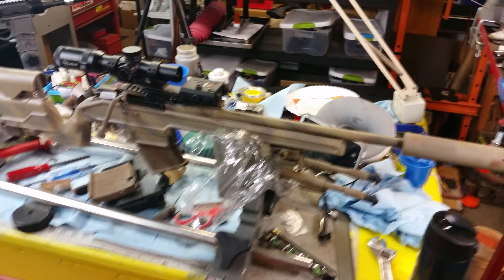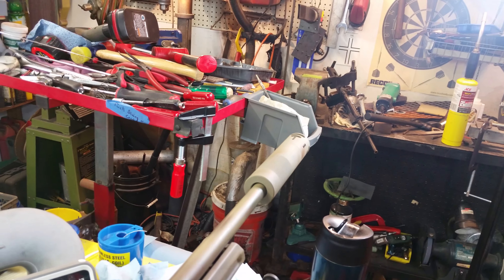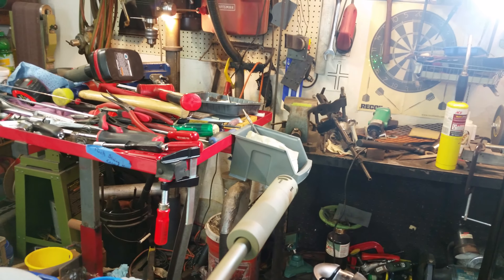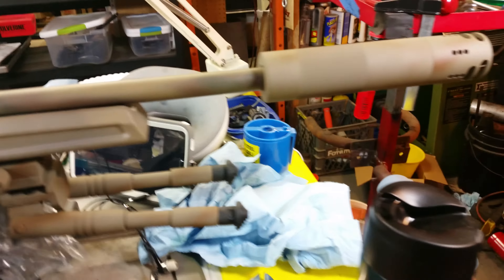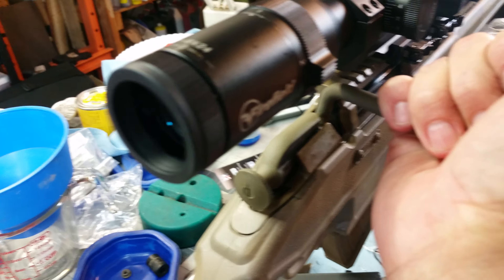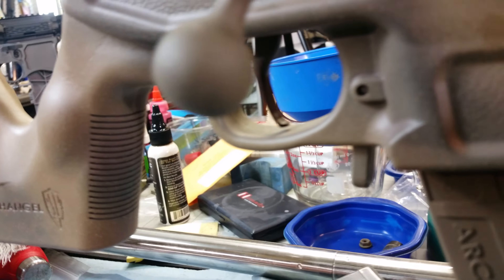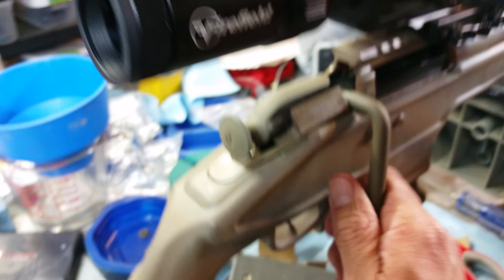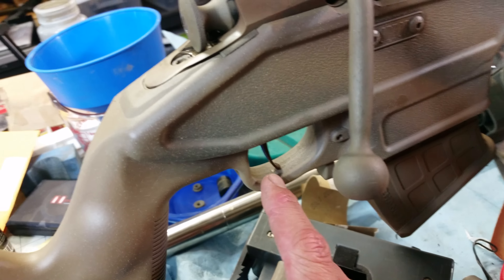(SNEAK PEEK) Mosin Project is complete!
Just finished all major work on the Mosin Project.  The optic and laser have been left un-coated because they are only being tested by the owner at this time. Once we have decided on the optic that best suits their needs I will coat that equipment to match.  There will be a through video to come.